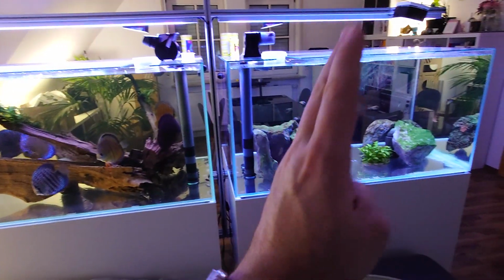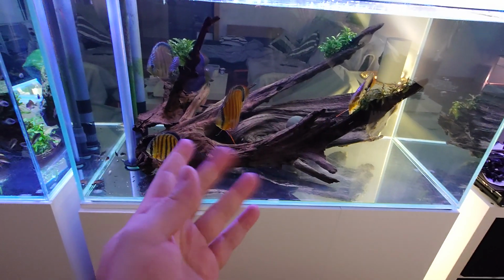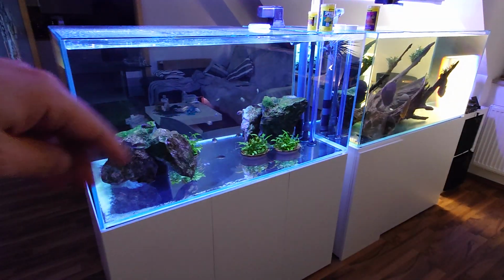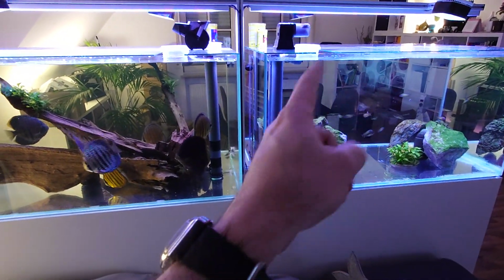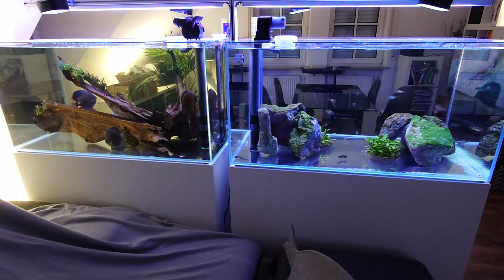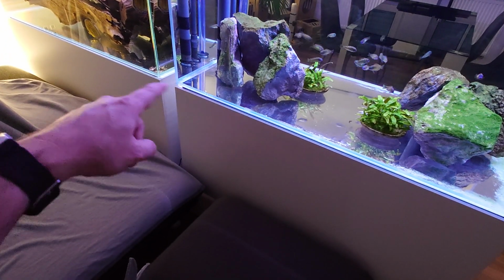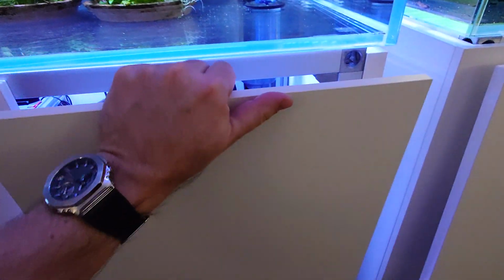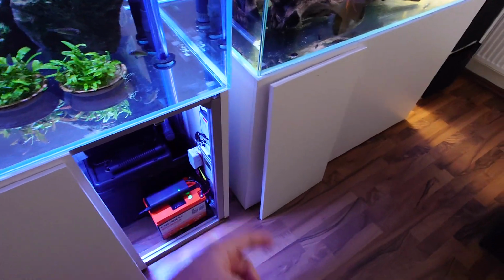Nitrate 50ppm or 2.5ppm.. does it matter? And new chipboard for cleaner design ;-)